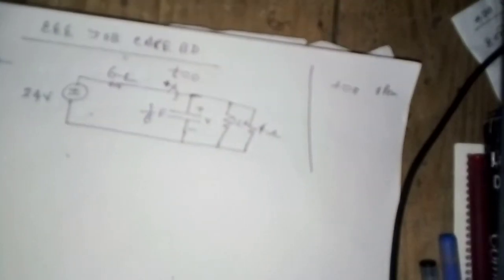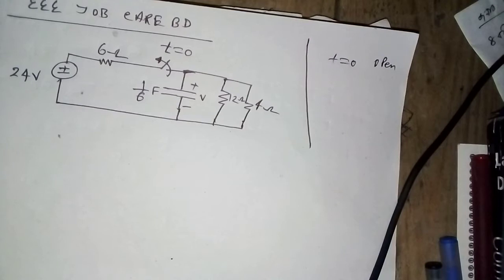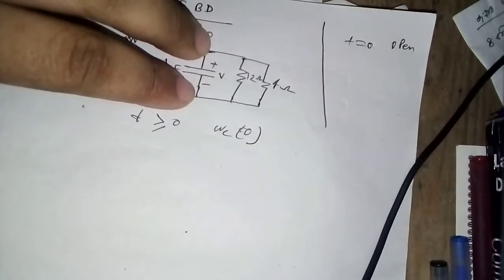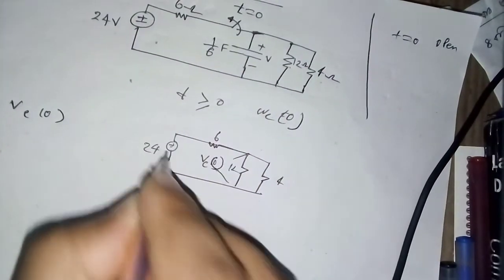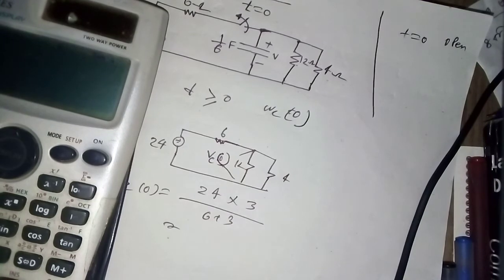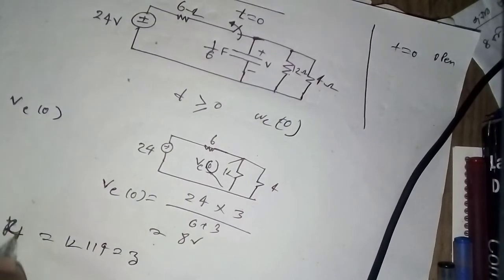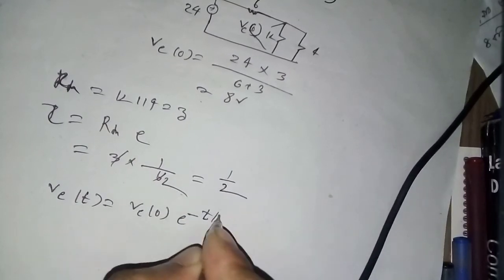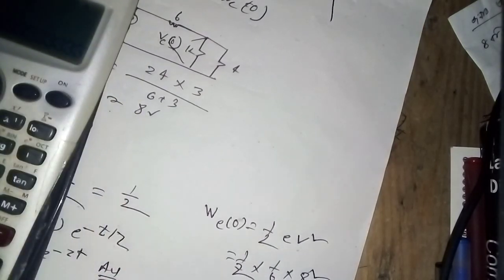First order circuit (practice problem 7.2-Alexander & sadiku fifth edition )PART-3B BANGLA